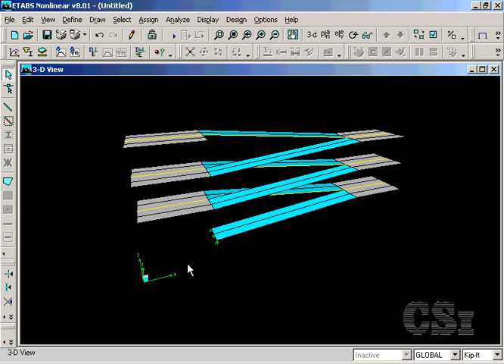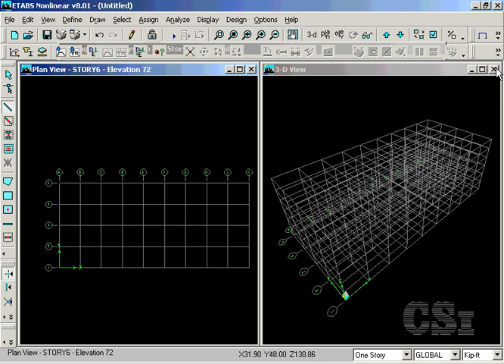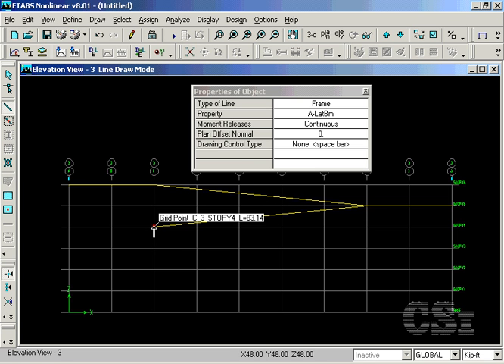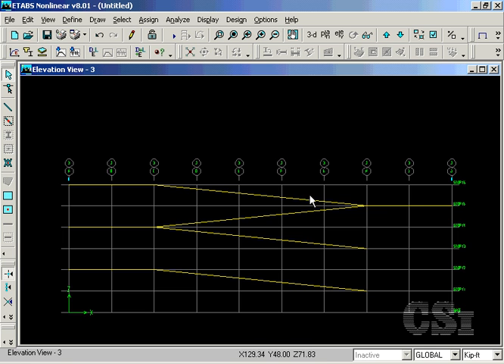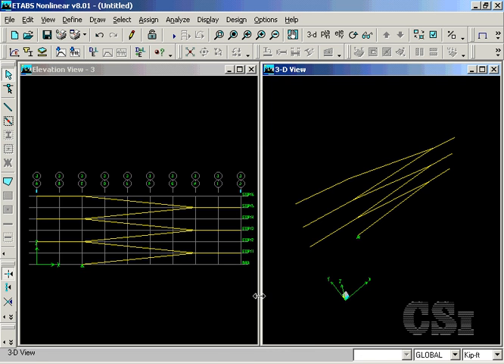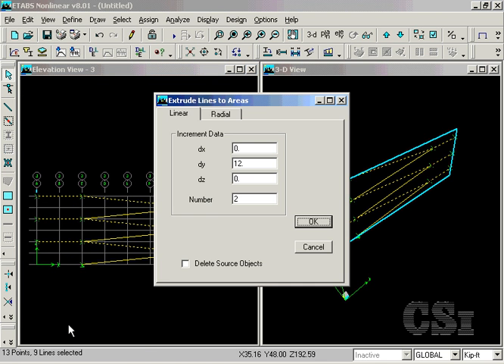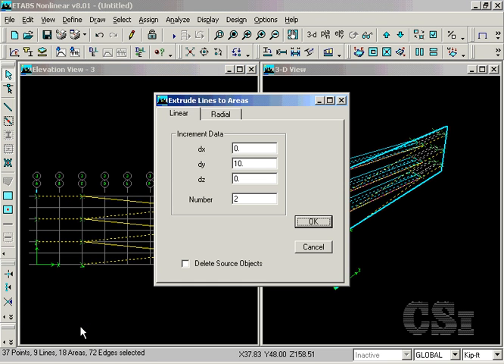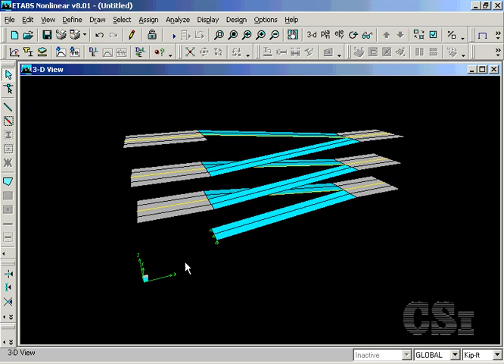Lin_ramp_V9E.wmv